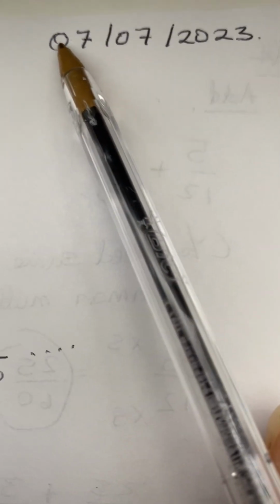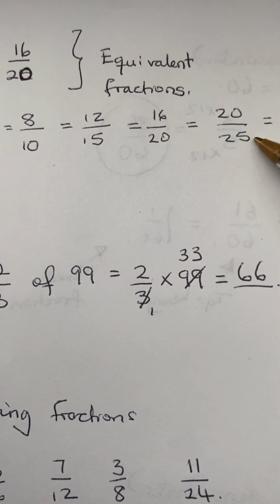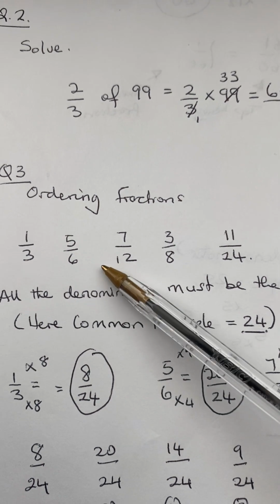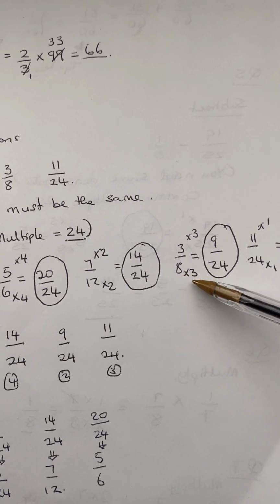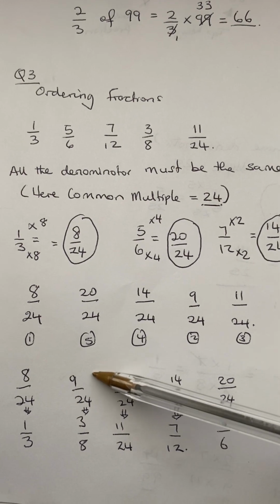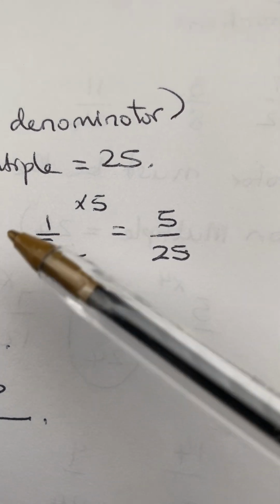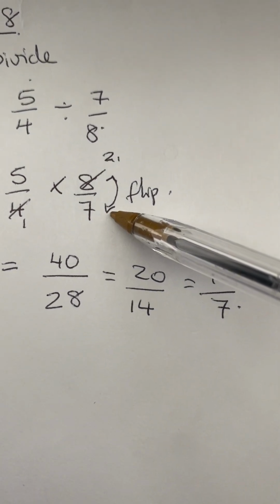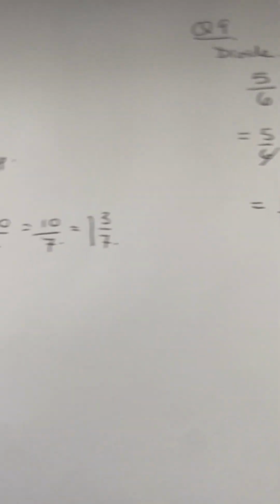GCSE MATHEMATICS - Recap: Fractions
GCSE MATHEMATICS - Recap Fractions: Equivalent fractions, ordering fractions, add, subtract, multiply and divide fractions.

PLEASE FOLLOW MY NOTES/ SCRIPT IN THE VIDEO. Thank you.